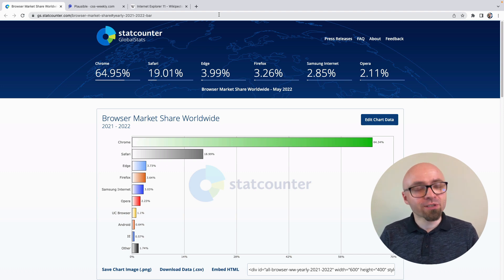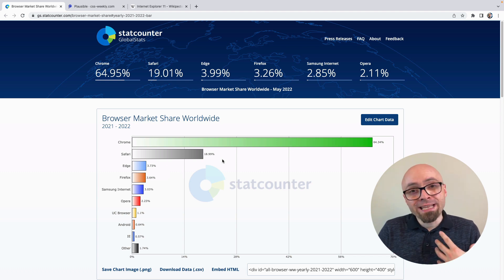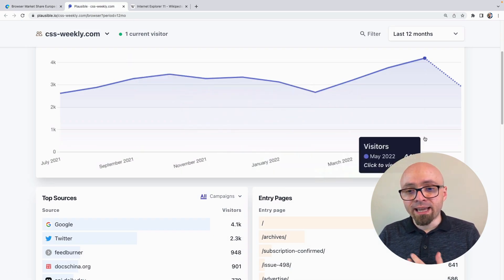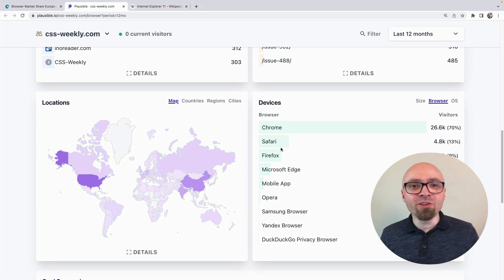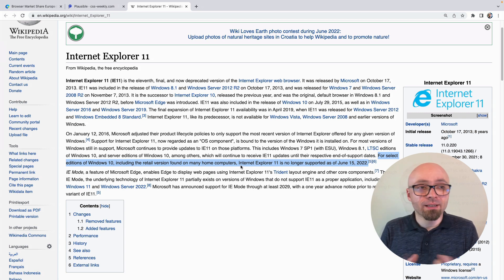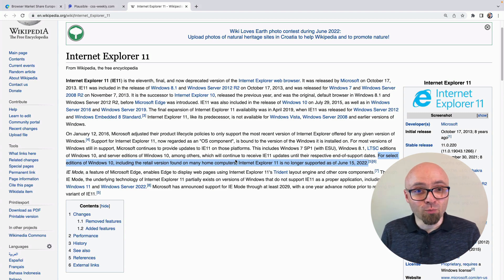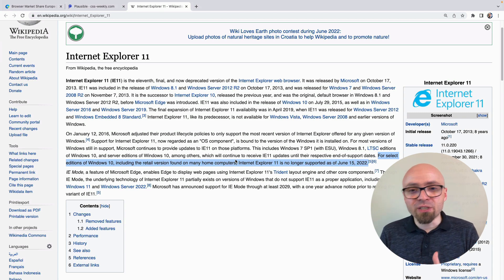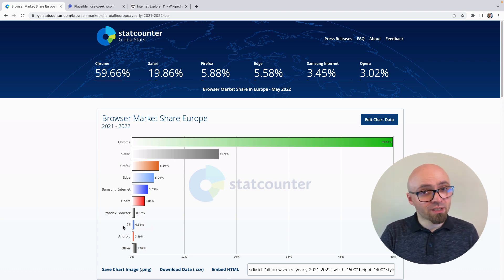Should you support Internet Explorer in 2022 and beyond?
Find out how to think about browser support, which arguments you can make to convince stakeholders why you shouldn't support Internet Explorer anymore, and in which marginal case you might still want to support IE, even though it's discontinued by Microsoft.

📖 Chapters
00:00 Introduction
00:34 Exploring browser global market share
02:32 Reading browser share from your own analytics
03:37 Internet Explorer is discontinued
05:45 Internet Explorer is not a secure browser
06:52 Internet Explorer increases development costs significantly
07:57 Conclusion